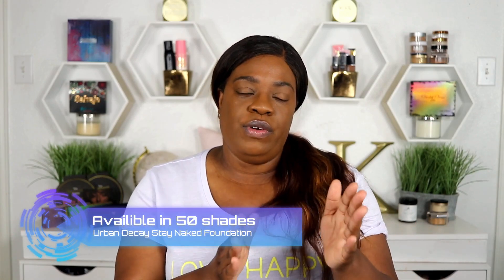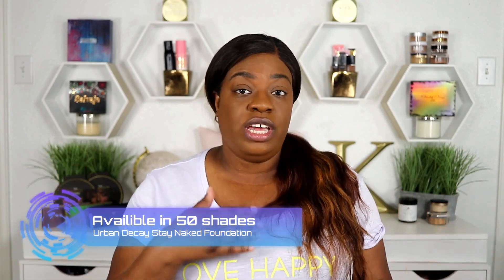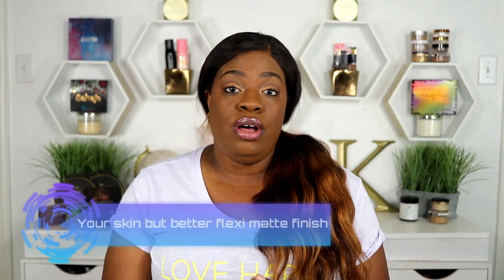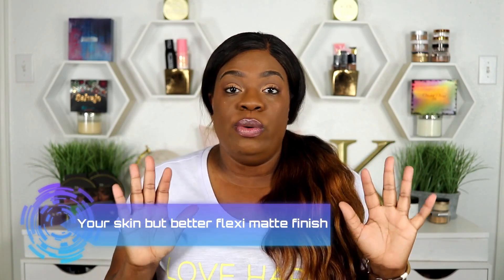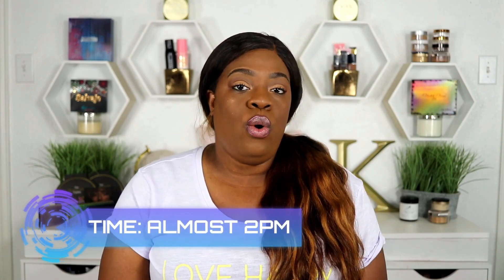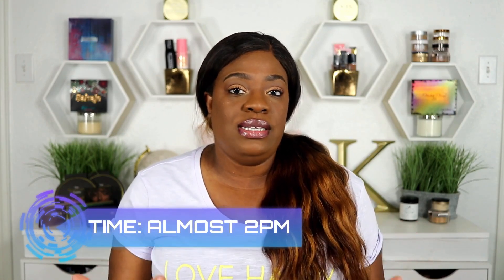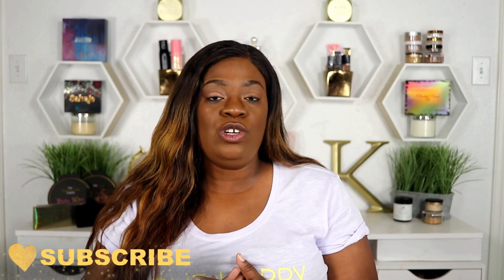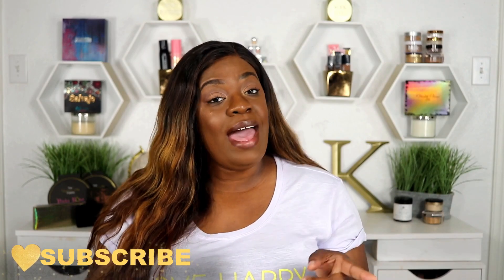Urban Decay Stay Naked Foundation I Wear test & Review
Welcome Back

Hey Loves,  I've been trying out this foundation for the last five days. Here are my thoughts/ wear test. What is your shade in this foundation? Was it hard to find your shade?

***COPY RIGHT FREE MUSIC USED

*** I purchased all products myself***

Brush used for foundation: Real techniques Multi-purpose brush

Sponge used for concealer: Sapphire Beauty Blender

What I'm wearing:

Shade 80WO

Primer: Korres Greek Yoghurt smoothie
Eyes: Mac follie & ABH Norvina palette
Mascara: Toofaced Better than Sex mascara
Lip color: Nyx lip slip motel dreams & revlon lip gloss
Mac lip liner nightmouth
Blush: Sephora face pro palette LA & Premier

Milk blur & flex stick foundation .. Warm deep
NYX Bare With Me tinted skin veil.. Deep Mocha
Clinique Even better broad spectrum SPF 15... WN120
NYX Cant stop wont stop...Mocha
Toofaced born this way...Hazelnut

20fourkay@gmail